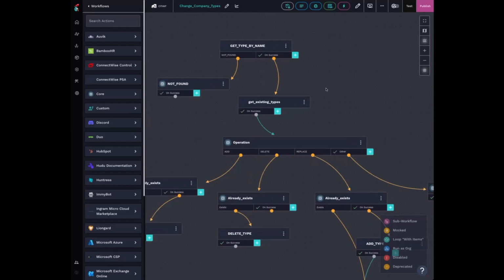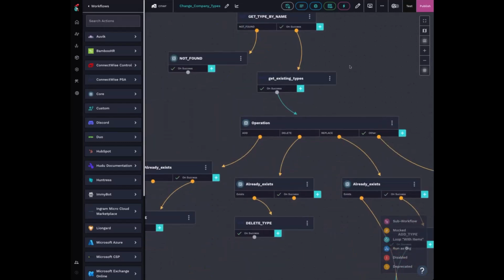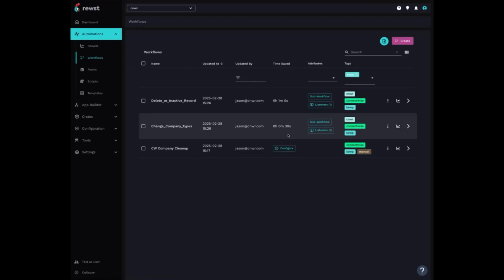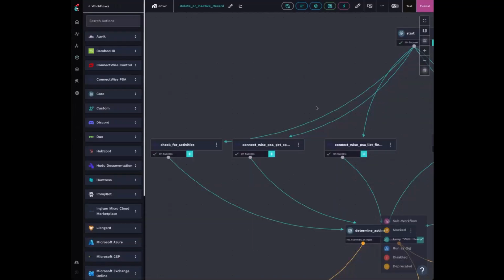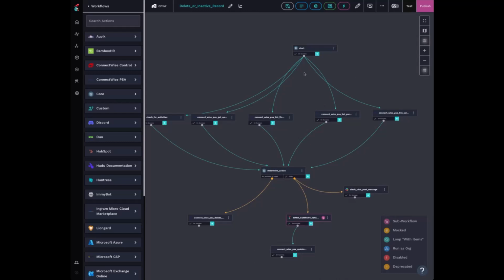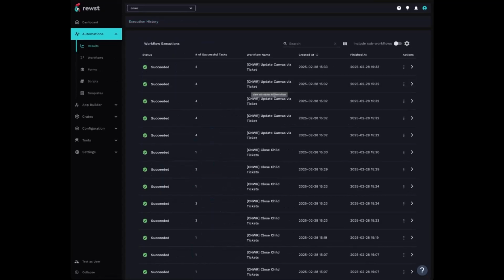Automating ConnectWise PSA (formerly Manage) Cleanup – Save Hours with Rewst!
Is your ConnectWise PSA cluttered with outdated companies? Jason at CNWR faced the same issue—thousands of old records piling up, making data management a nightmare. Instead of spending days manually deleting them, he built an automation with Rewst to clean things up effortlessly!